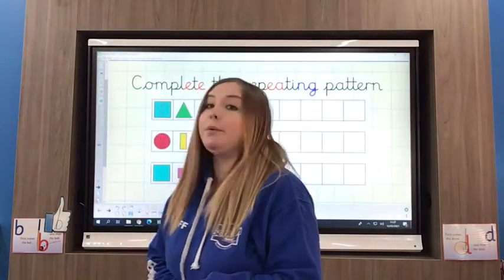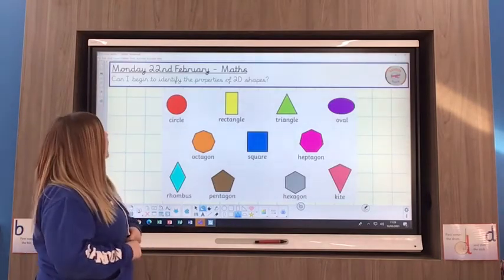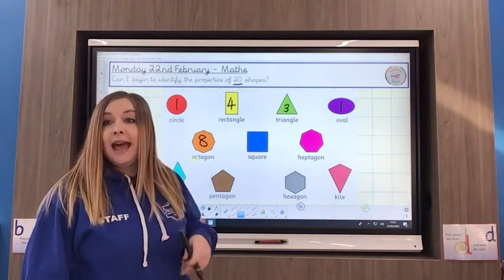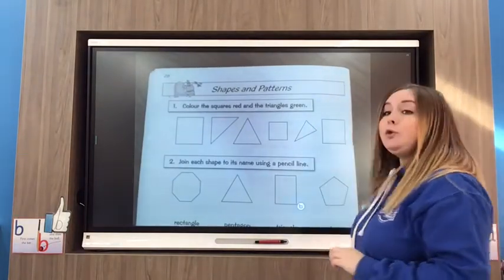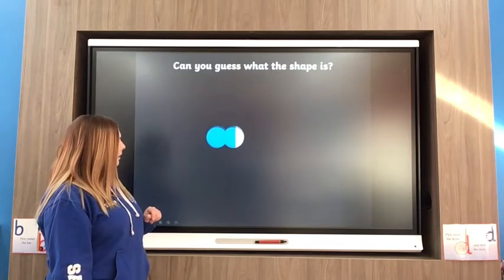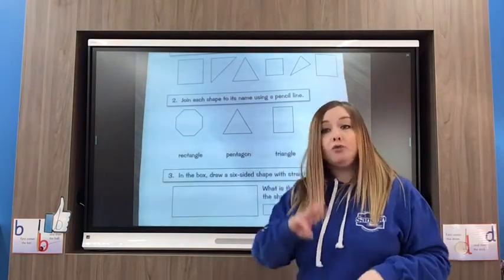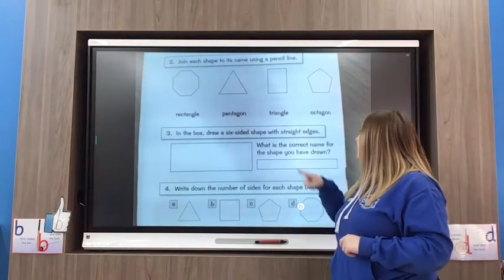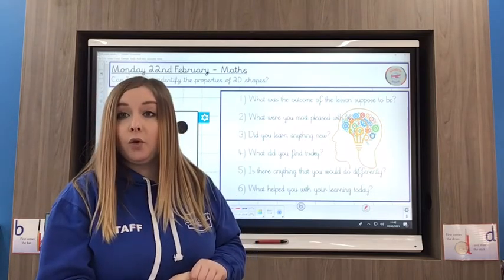22ND FEB: Y4 MATHS: Y2 Booklet